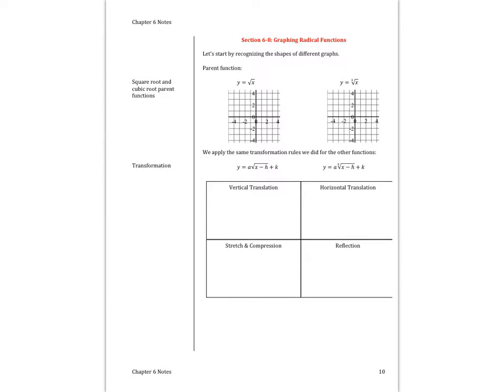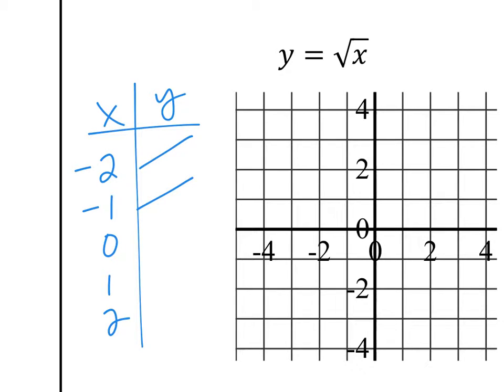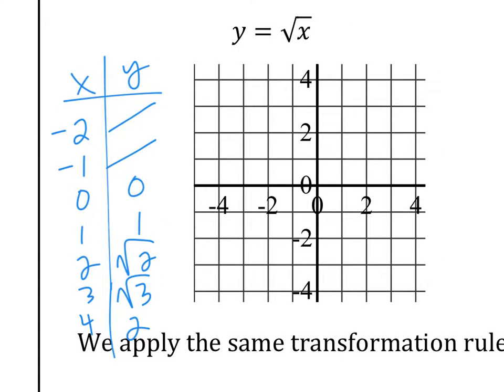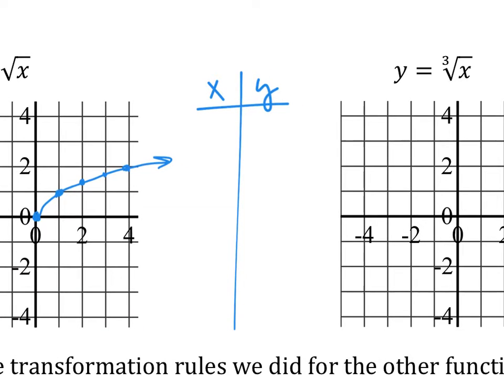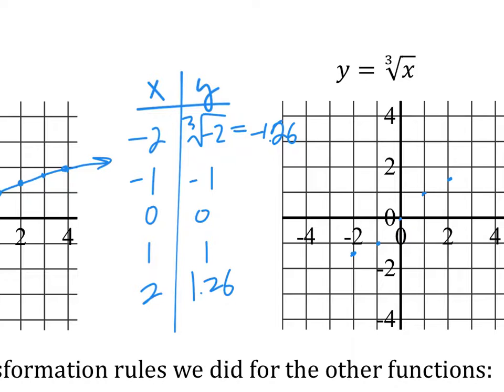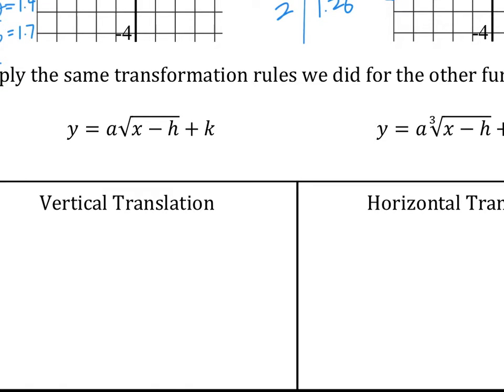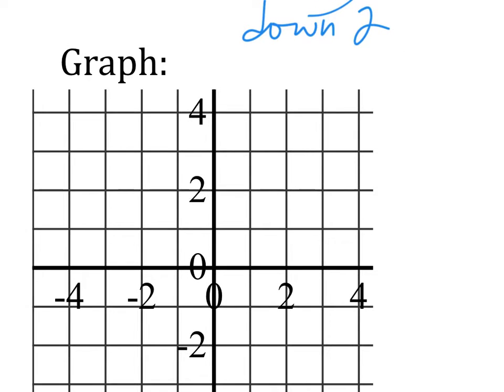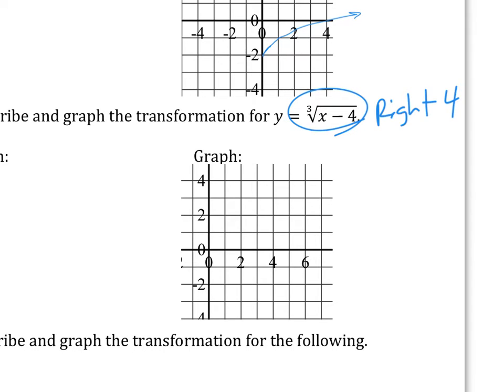Honors Algebra 2 - Ch.6.8 (part 1)